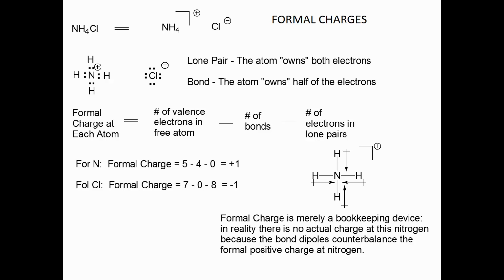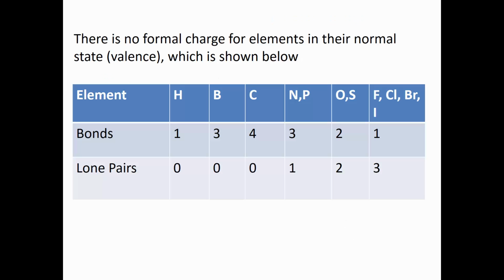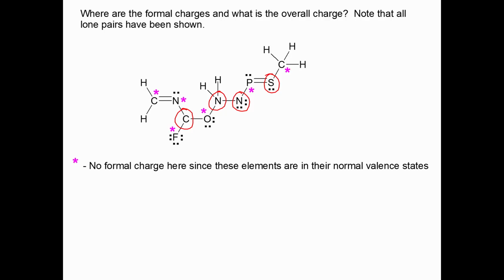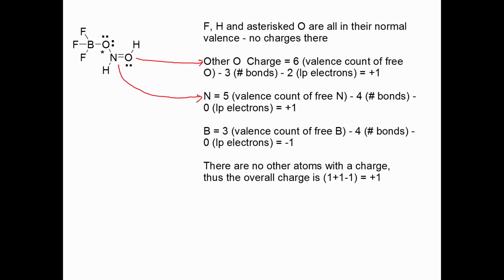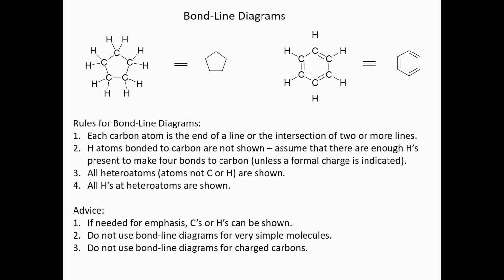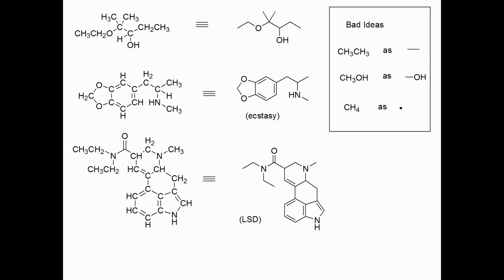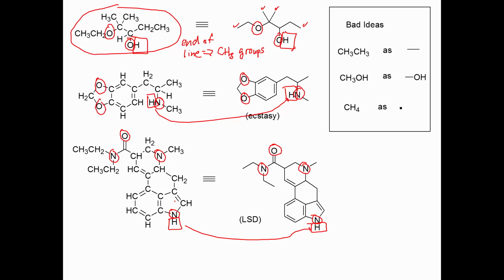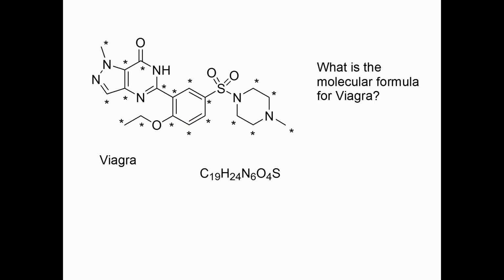Formal Charge BondLine Diagr (Part 2)